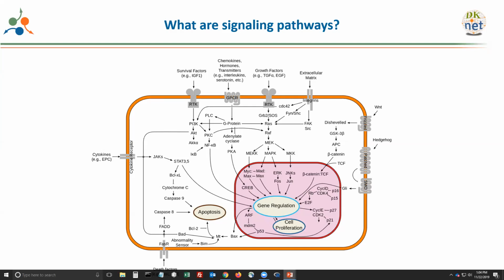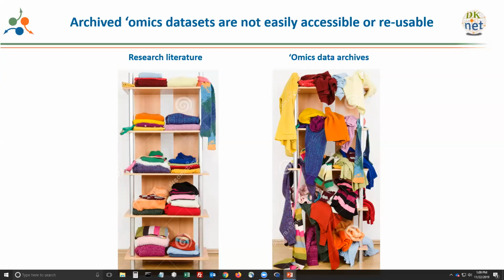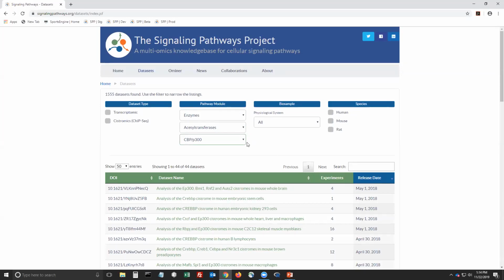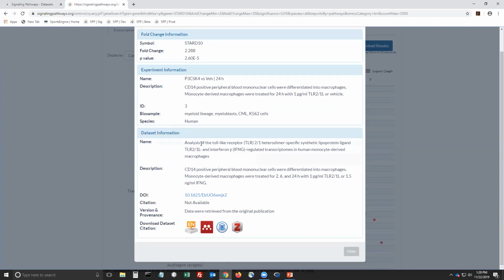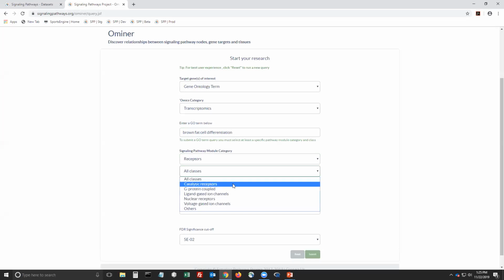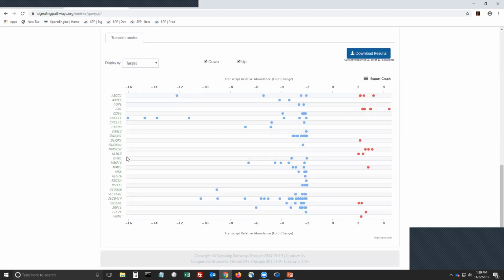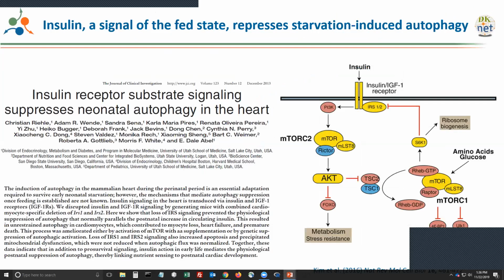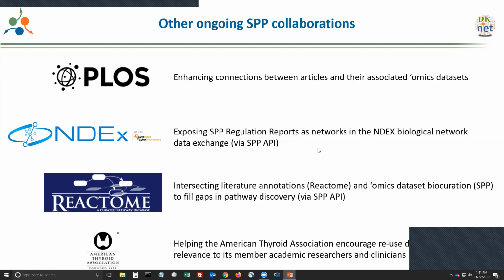dkNET Webinar: The Signaling Pathways Project, An Integrated ‘Omics Knowledgebase 11/22/2019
Mining of integrated public transcriptomic and ChIP-Seq (cistromic) datasets can illuminate functions of mammalian cellular signaling pathways not yet explored in the research literature. Here, we designed a web knowledgebase, the Signaling Pathways Project (SPP), which incorporates community classifications of signaling pathway nodes (receptors, enzymes, transcription factors and co-nodes) and their cognate bioactive small molecules. We then mapped over 10,000 public transcriptomic or cistromic experiments to their pathway node or biosample of study. To enable prediction of pathway node-gene target transcriptional regulatory relationships through SPP, we generated consensus ‘omics signatures, or consensomes, which ranked genes based on measures of their significant differential expression or promoter occupancy across transcriptomic or cistromic experiments mapped to a specific node family. Consensomes were validated using alignment with canonical literature knowledge, gene target-level integration of transcriptomic and cistromic data points, and in bench experiments confirming previously uncharacterized node-gene target regulatory relationships. To expose the SPP knowledgebase to researchers, a web browser interface was designed that accommodates numerous routine data mining strategies. In this webinar, the presenters will demonstrate several SPP use cases, as well as take questions from the audience about specific aspects of SPP.

This webinar was presented by Dr. Scott Ochsner, Biocuration Lead and Dr. Neil McKenna, Project Leader of the Signaling Pathways Project at Baylor College of Medicine in Houston, Texas.